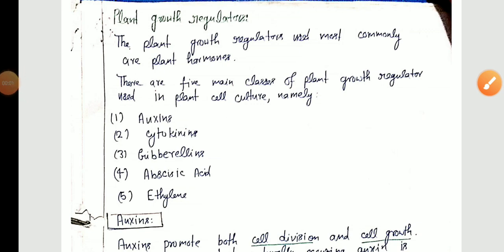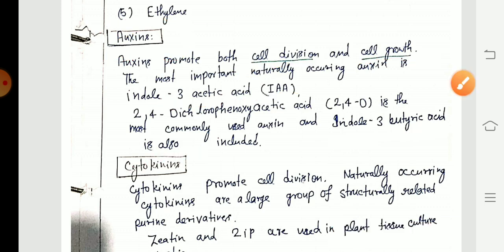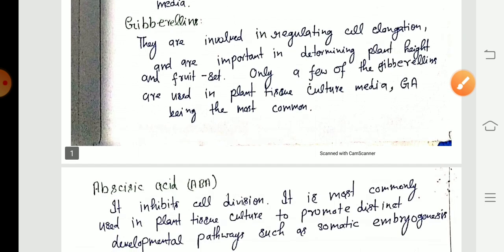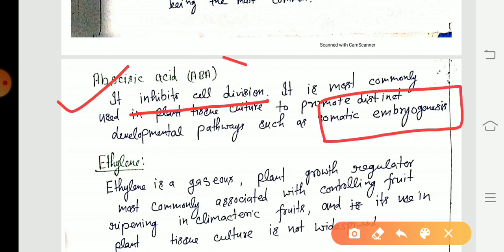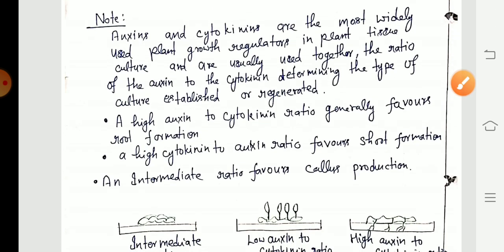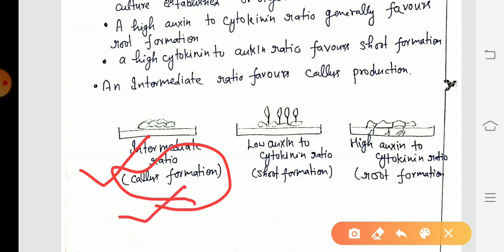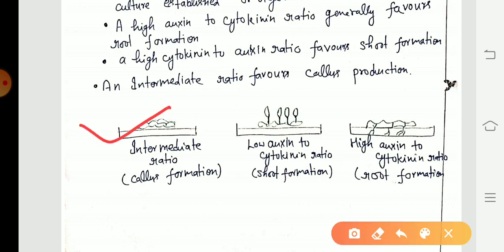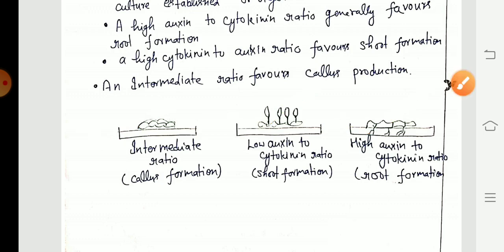Plant Biotechnology- Plant growth regulators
Plant growth regulators-Auxin, Cytokinin, Gibberellin, Abscisic Acid and Ethylene